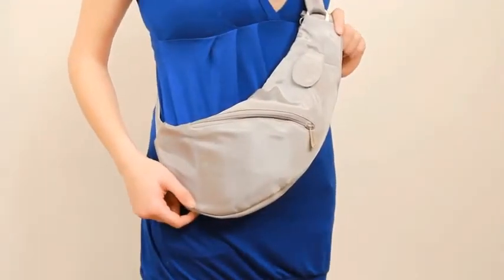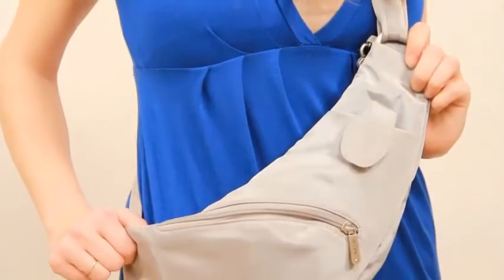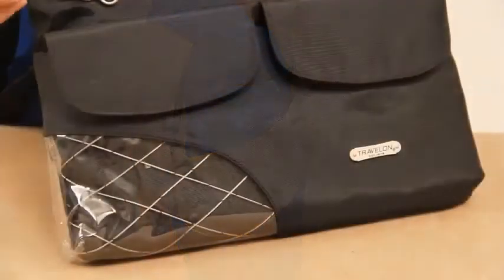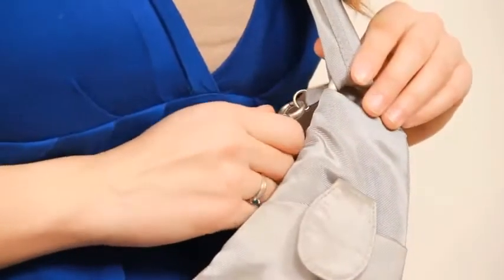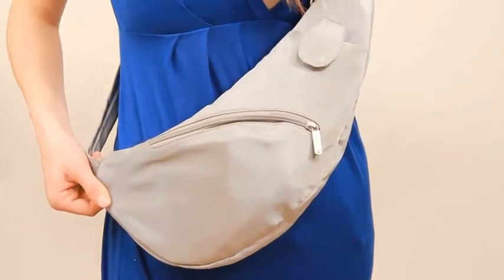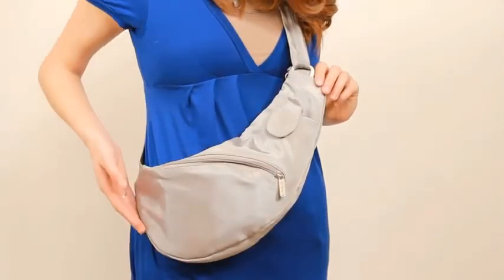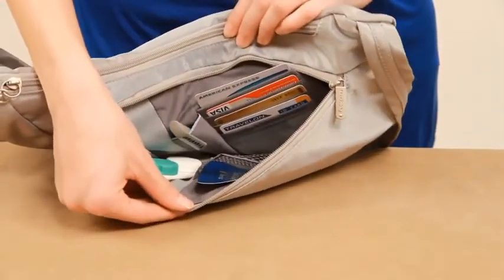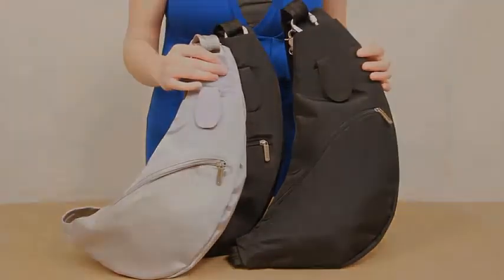Travelon Anti-Theft Sling Bag @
Main features of the Travelon Anti-Theft Sling Bag include:

    Protects from pickpockets and slash and grab thieves
    Hidden, slash-proof, wire mesh
    Chain-Link™ construction
    Adjustable, cable-reinforced cut-proof shoulder strap secures to post or chair
    Locking zippers
    Roomy main compartment
    Smart phone pocket and zippered pocket

Size: 31cm x 25.5cm x 8.5cm

Weight: 0.3kg